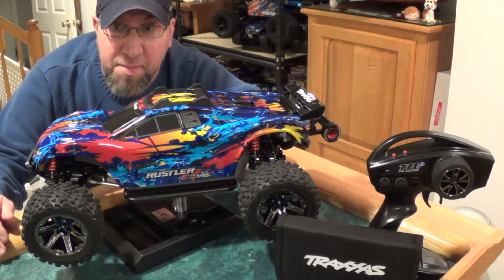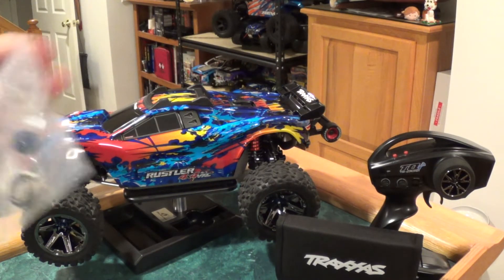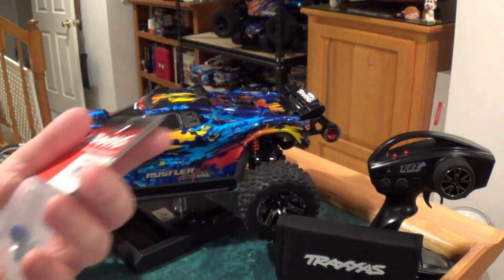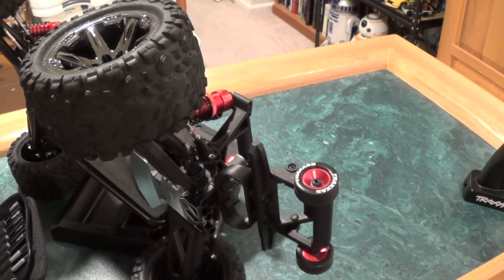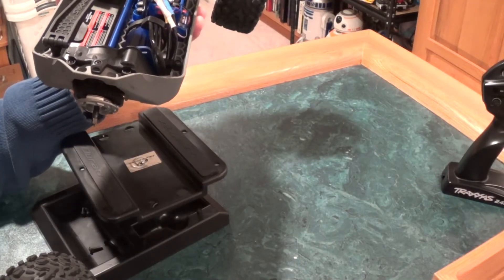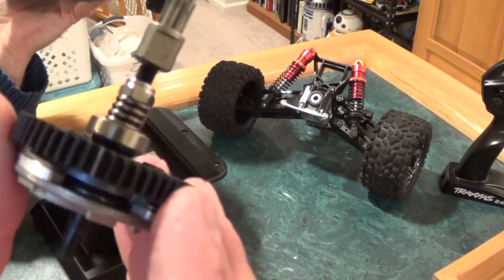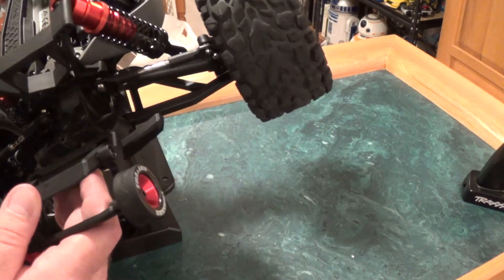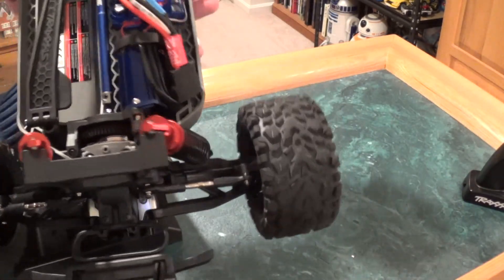Traxxas Rustler 4x4 Slipper Aluminum Bearing Adapter Install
This install is fairly simple and the aluminum bearing adapter will last a lot longer than the stock plastic bearing adapter.  The part # for the aluminum bearing adapter is 6893X and I feel Traxxas should be installing this as stock in their VXL 4x4 Rustlers.